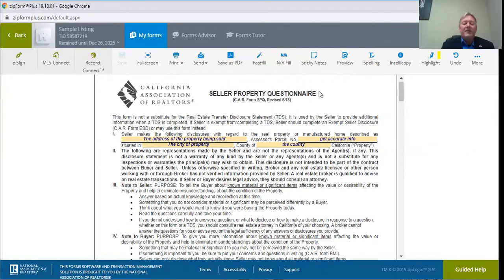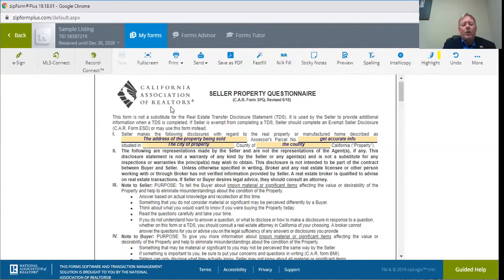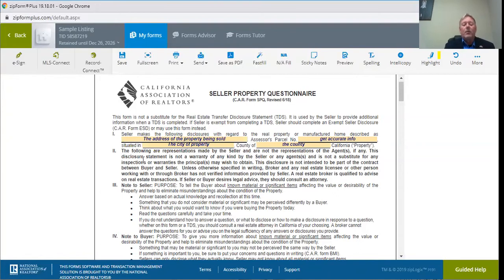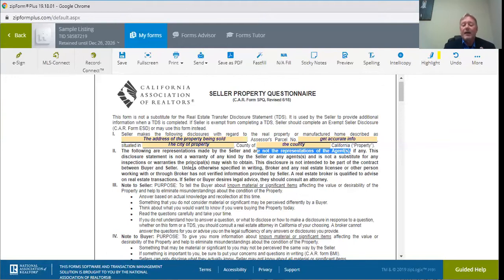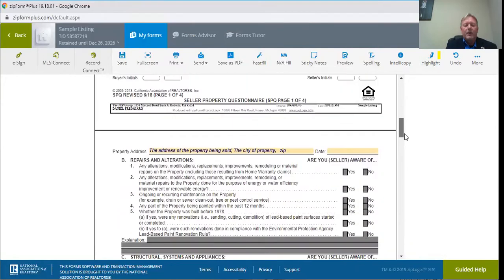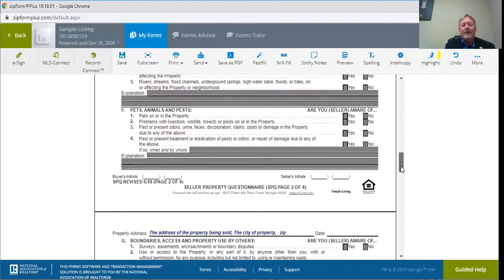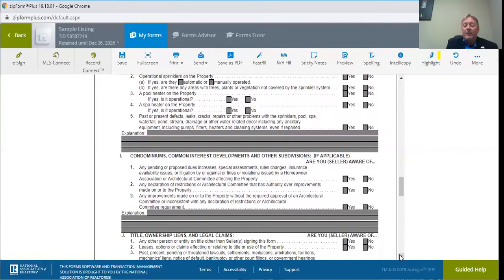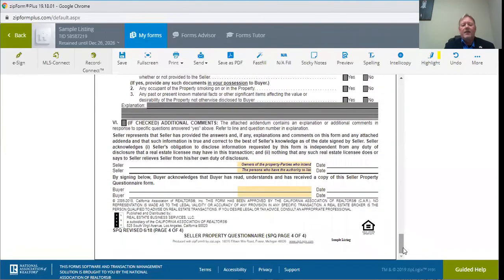How to fill in a SPQ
Seller Property Questionnaire, This form is not a substitute for the Real Estate Transfer Disclosure Statement (TDS). It is used by the Seller to provide additional information when a TDS is completed or when no TDS is required.

DRE# 01986799